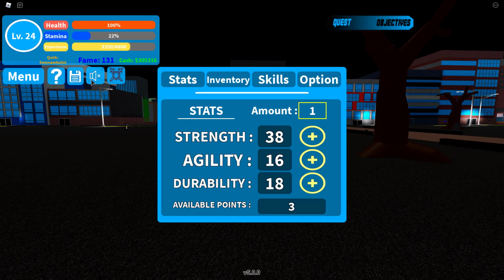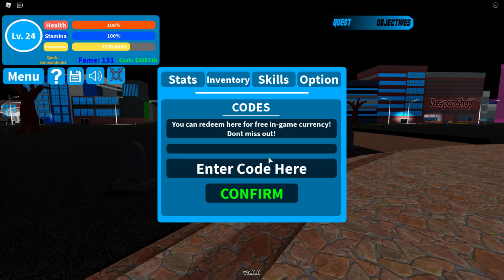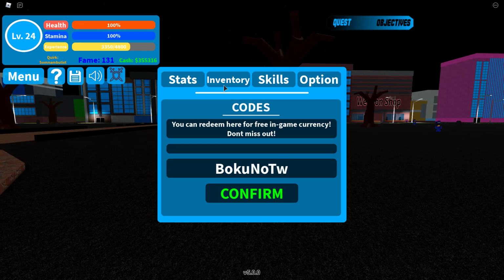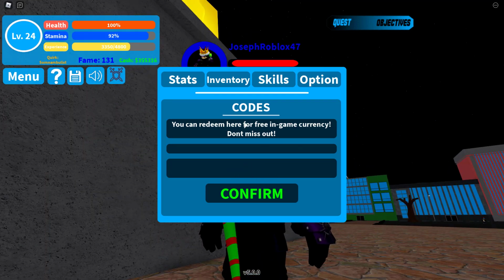ALL NEW EVENT CODES! Roblox Boku No Roblox Remastered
► Roblox Boku No Roblox: Remastered! [👻EVENT]

► Play the Roblox game: Anime Boku No Roblox: Remastered